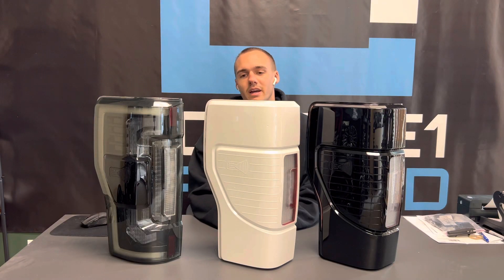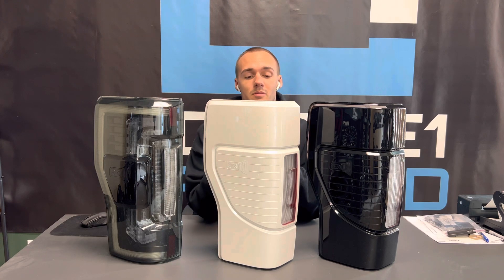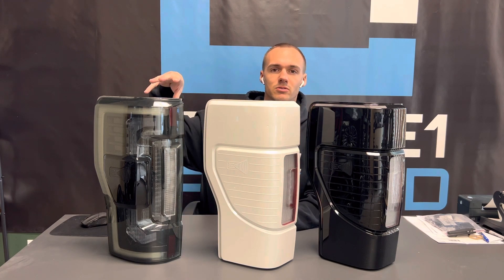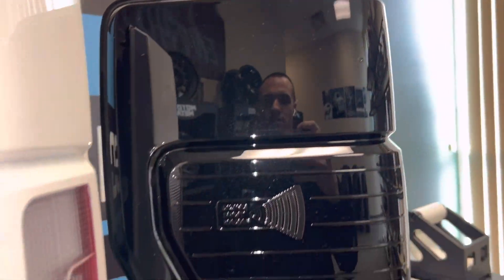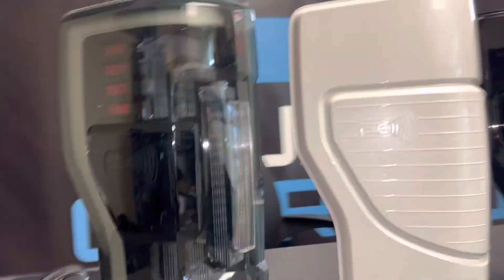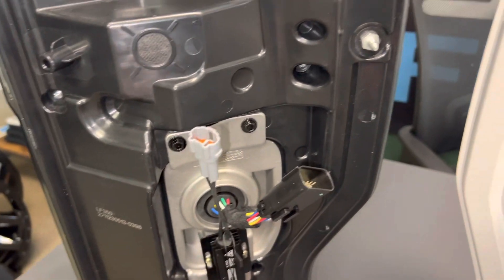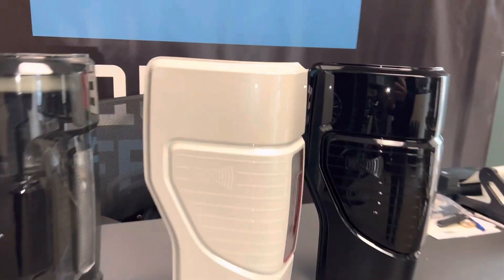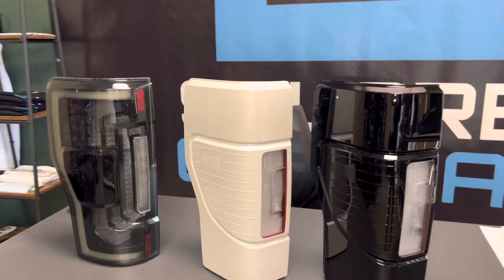Custom PTM OEM LED or Morimoto? 2017+ Super Duty Tail Lights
Square1offroad.com